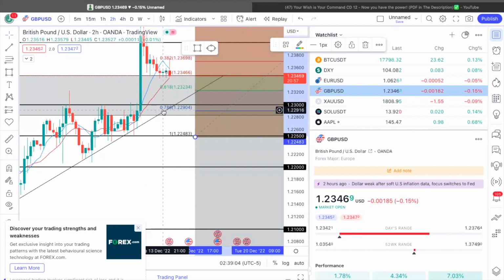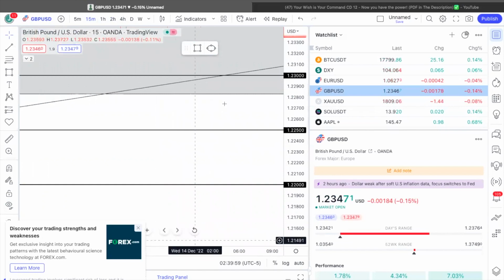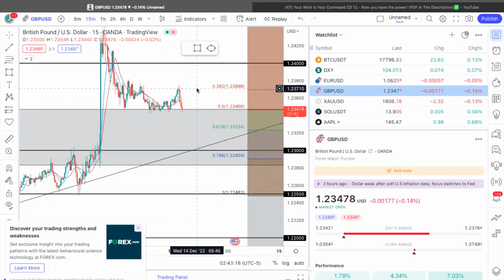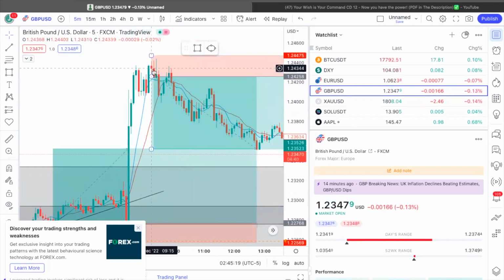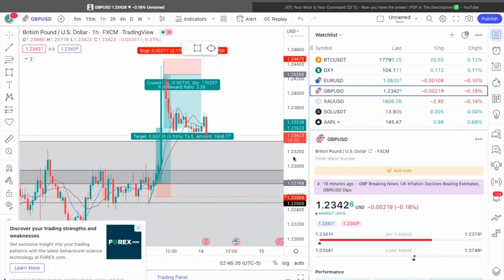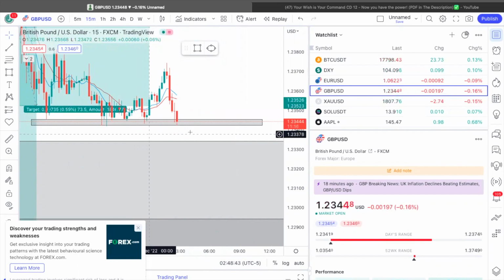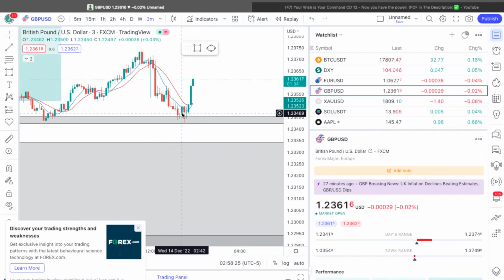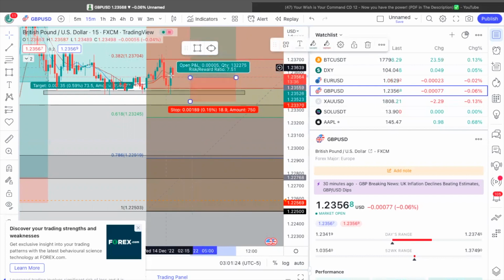FOREX TRADING TIPS LIVE WEBINAR WITH JAY TRADER PT.2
YOOOOOO BREADWINNERS WHATS GOOD!!! Here's part 2 of the webinar we had this one here is less of technicals and more of us just talking about trading and our journey as a whole we also took a live trade which hit ofcourse. Lave a like if this video has help and don't for get to comment any video you'd like me o create. Much Love!